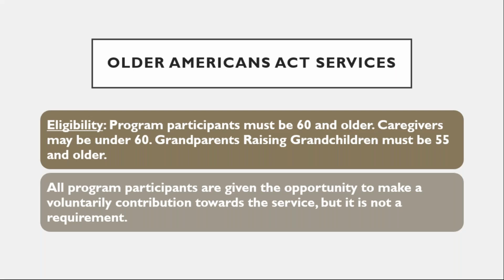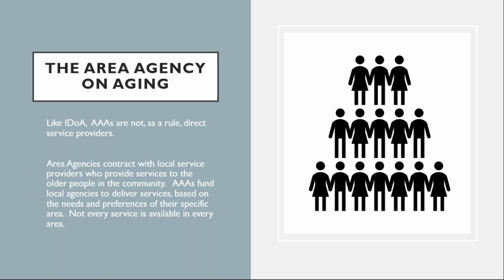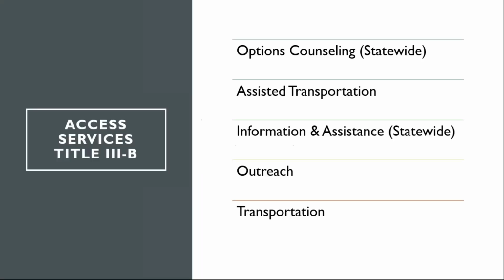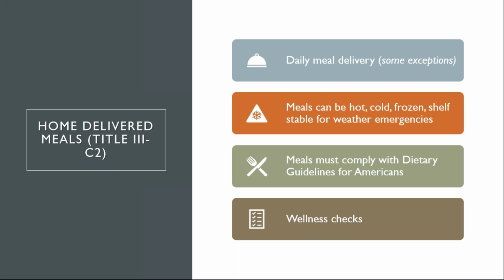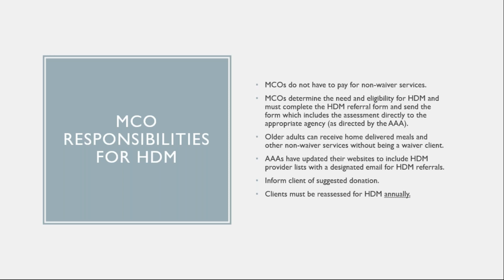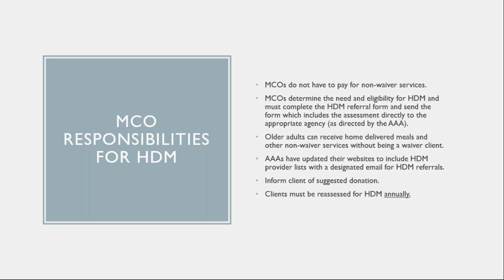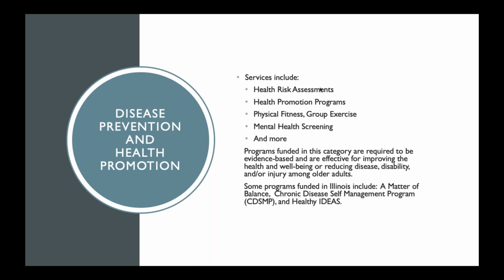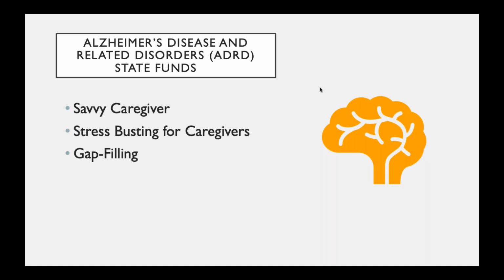Home Delivered Meals Referrals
Webinar Recording Presented by the Illinois Department on Aging